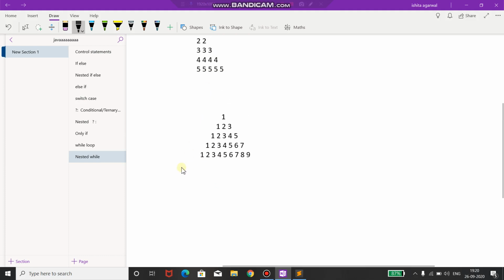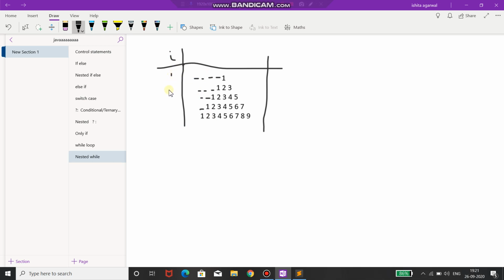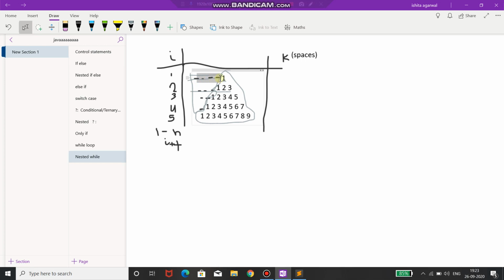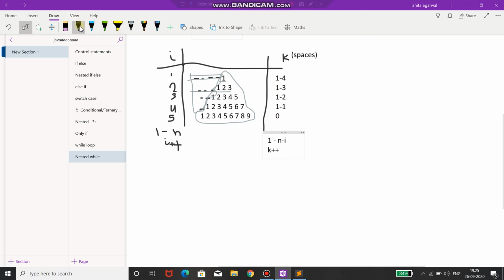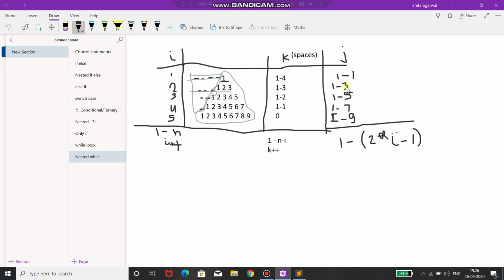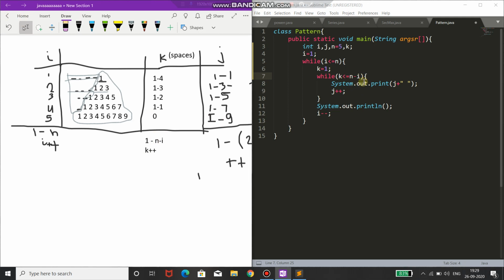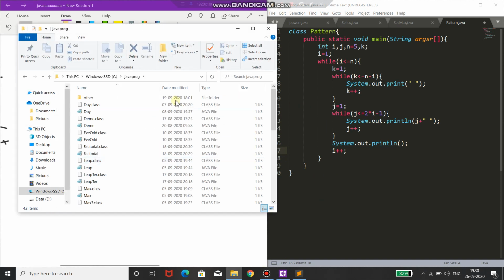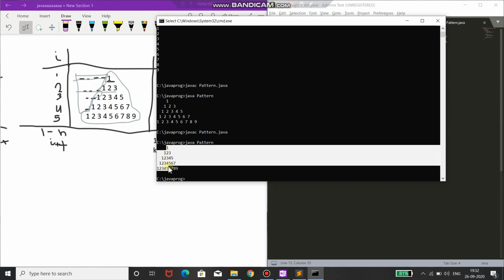Number Pattern Program in Java - using while loop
We'll make a program to print the following pattern using while loop:
                  1
              1  2  3
          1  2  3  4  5
      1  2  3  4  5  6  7
  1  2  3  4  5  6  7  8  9

In this case n=5, we can change the value of n according to the given problem statement.